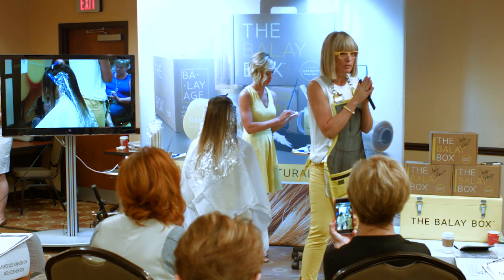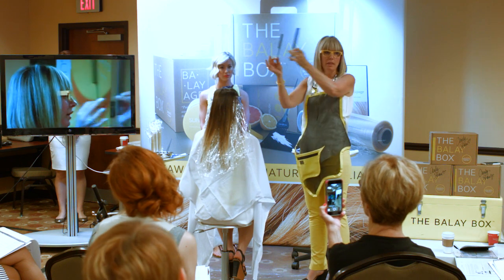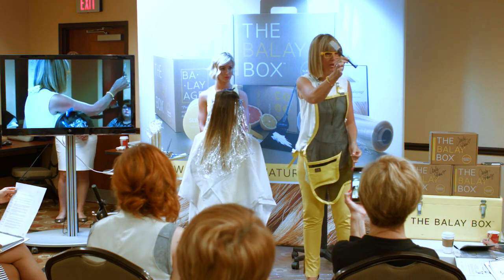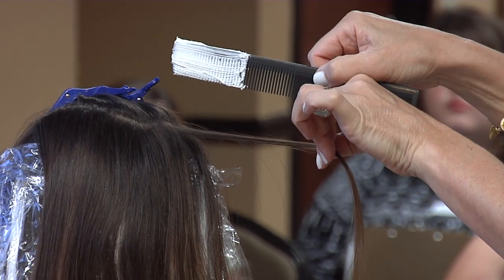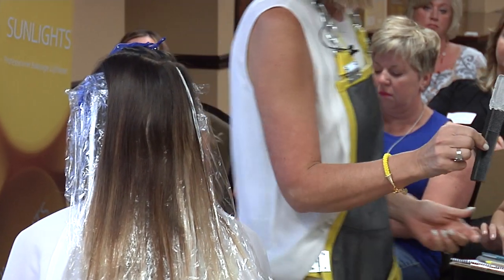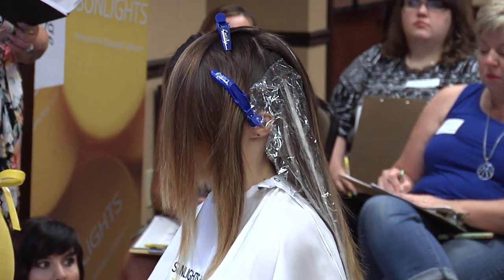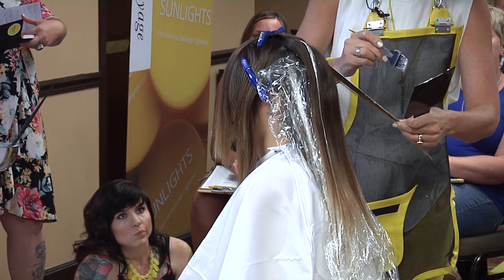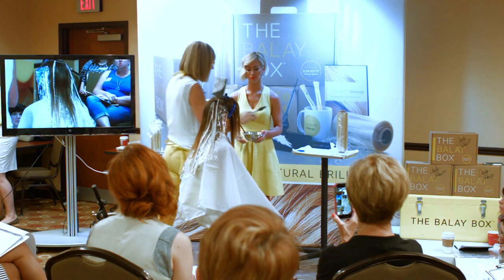How to Create Baby Lights with Comb Balayage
The comb balayage technique is great for men's coloring, covering gray and creating 'baby lights'. See how you can incorporate comb balayage to your arsenal today!